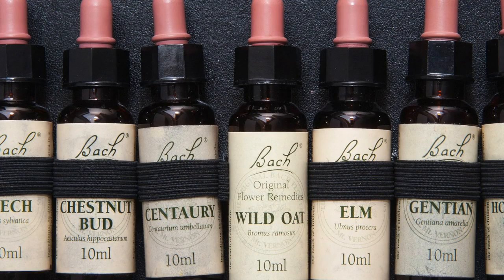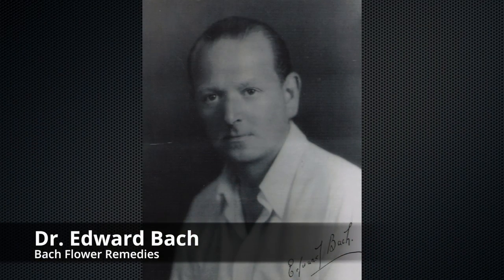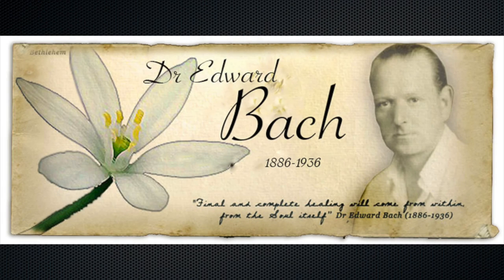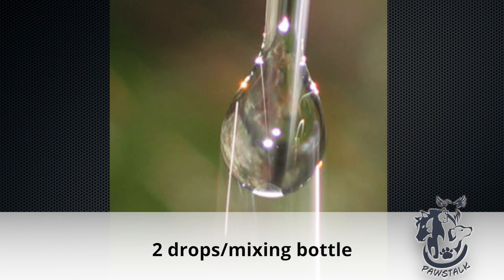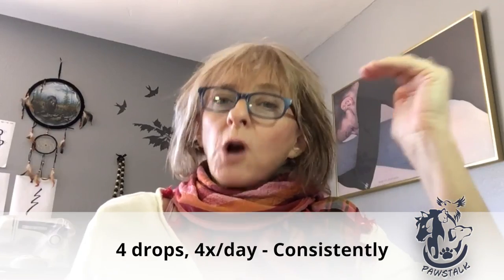Flower Essences for Animals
Lisa Larson, of Pawstalk Animal Communication & Reiki, talks about how to use flower essences for animals.

Lisa Larson is an animal communicator, reiki master, shaman/alaka'i, and evidential medium.

FLOWER ESSENCES BOOKS